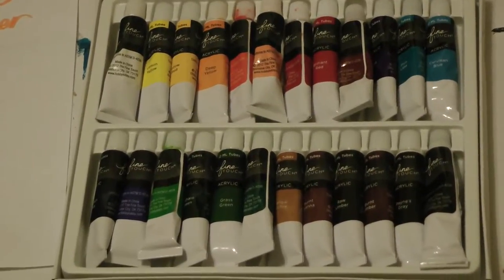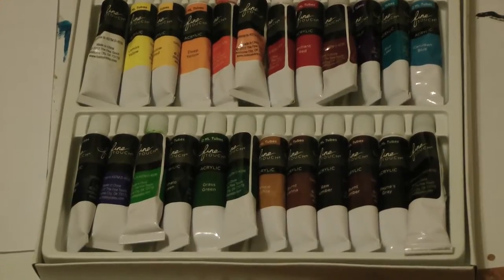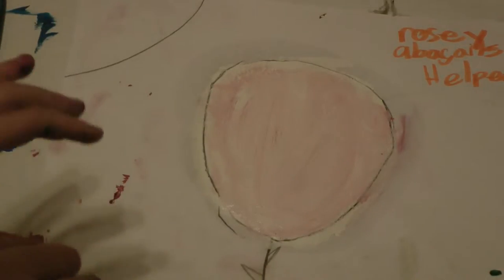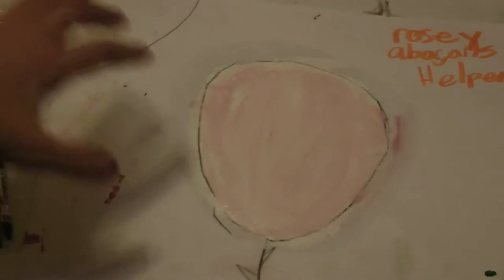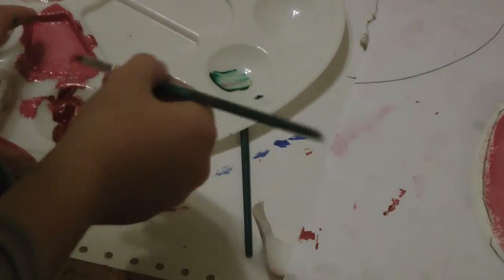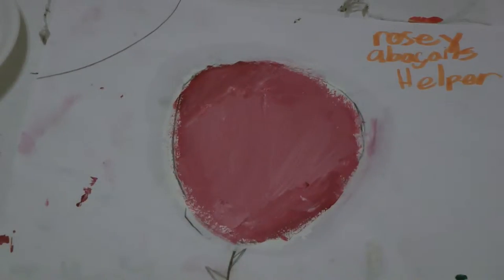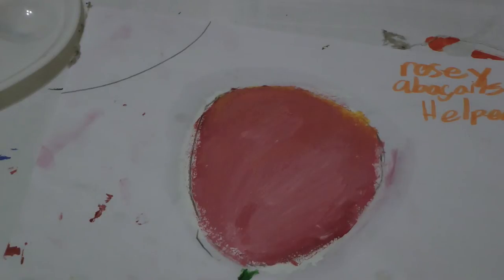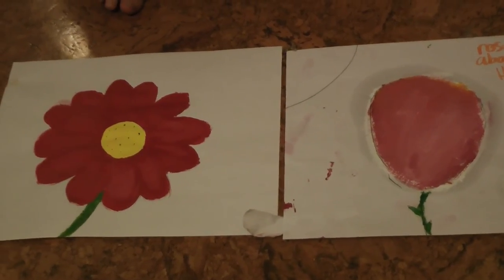Round 3 -Paint Challenge- Rosey V.S. Abagail : Rose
Hello and welcome back to a challenge series between me and Rosey.
Rules :
Both PAINT the same thing then compare
Tally up points to decide winner.